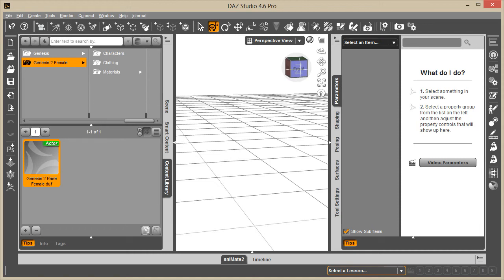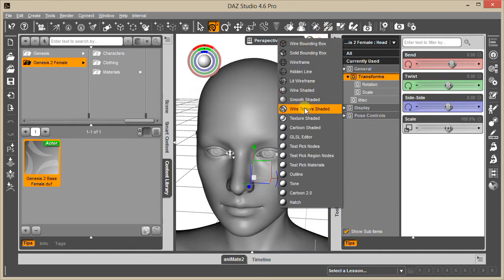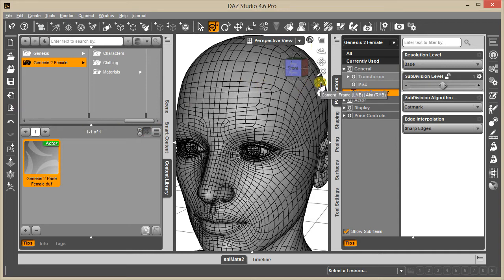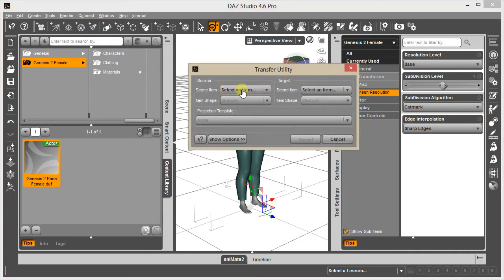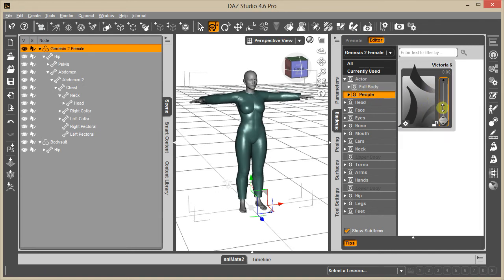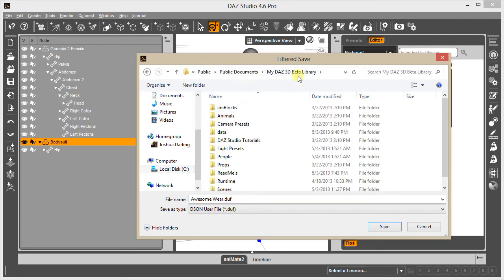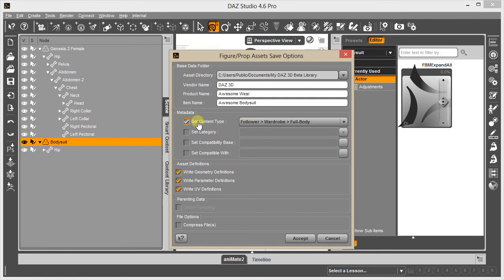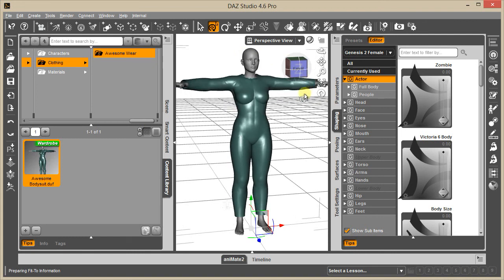V6 Basic Clothing Rig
Basic concepts of rigging clothing.